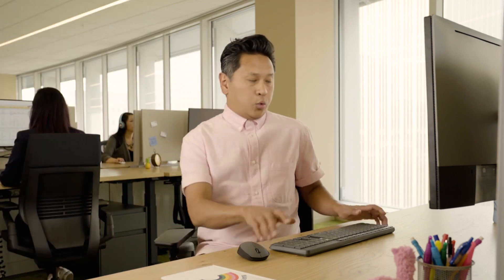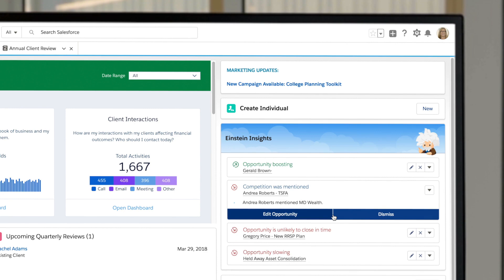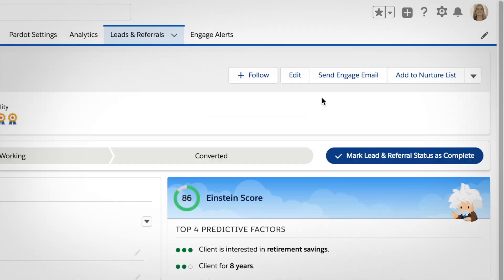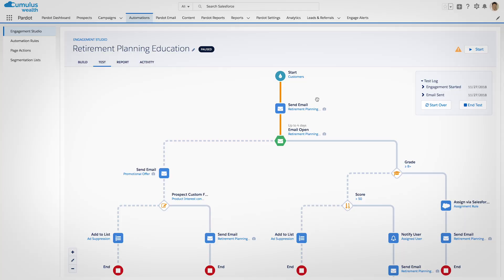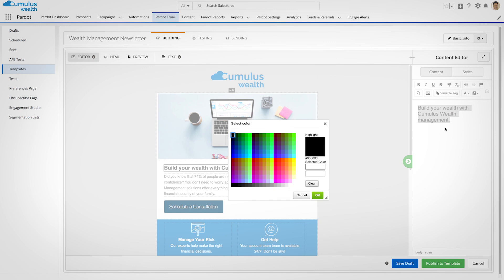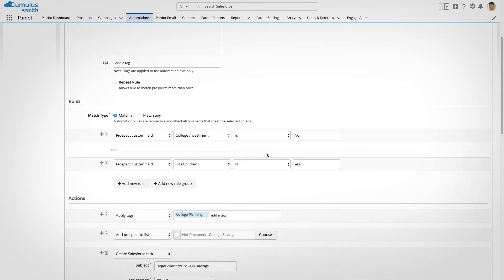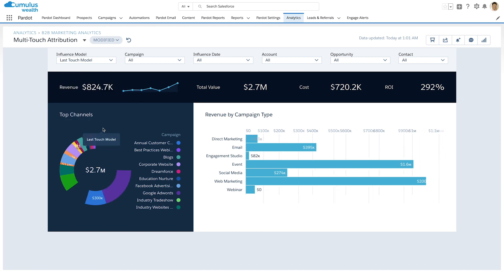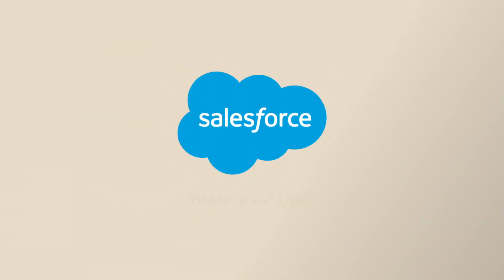Salesforce Pardot Financial Services Demo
Salesforce Pardot works with financial services marketing teams and advisors to deliver more personalized engagements and grow client relationships.